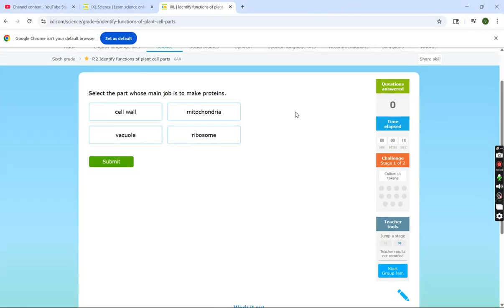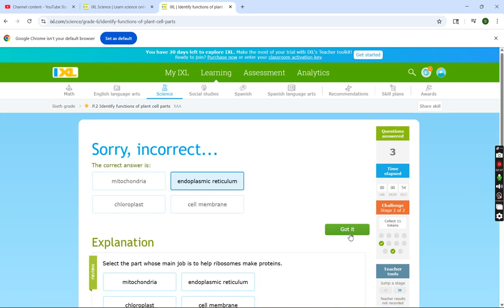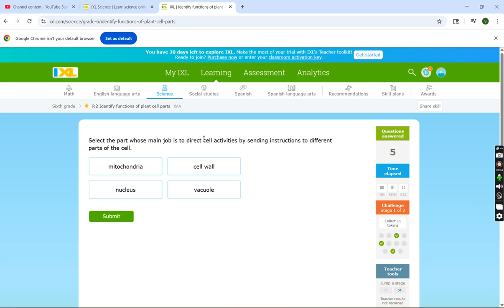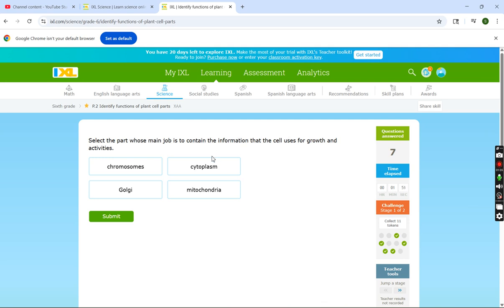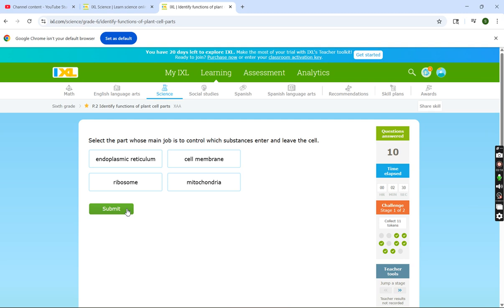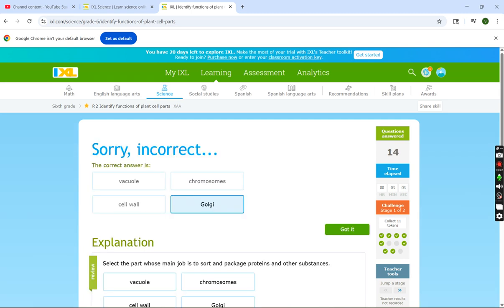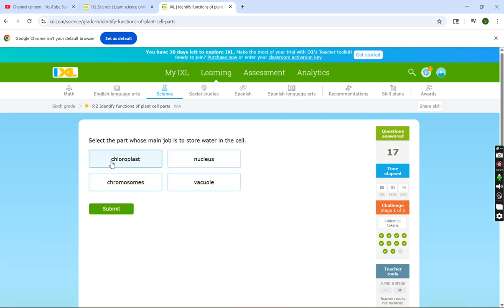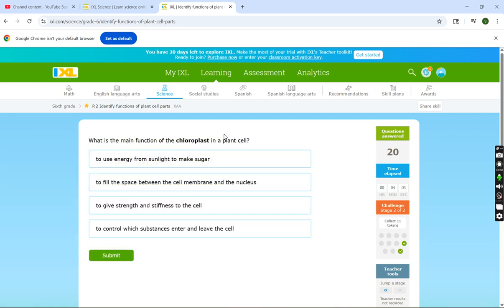Plant cell parts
Great video like and sub.